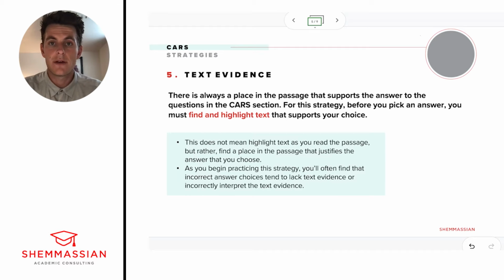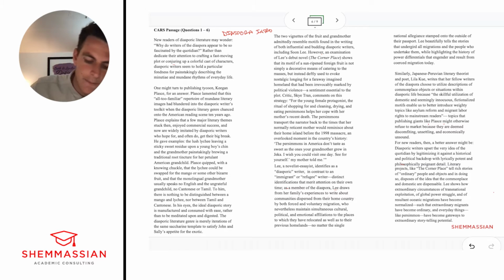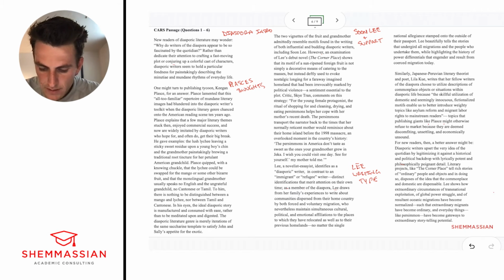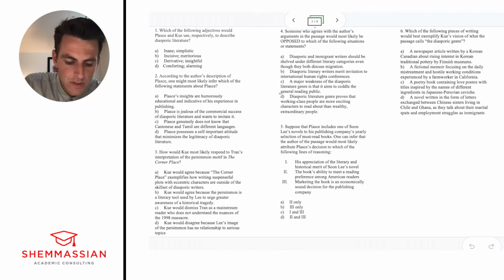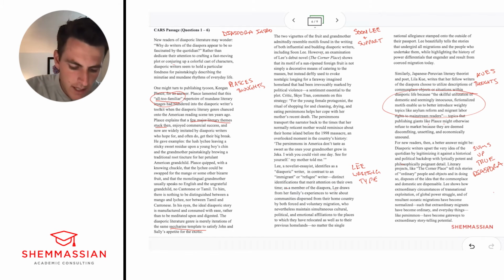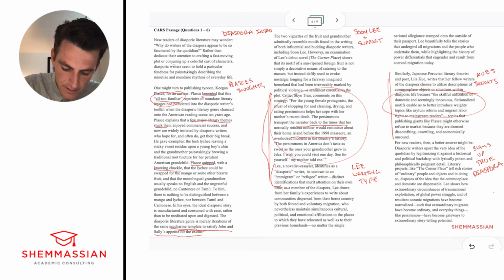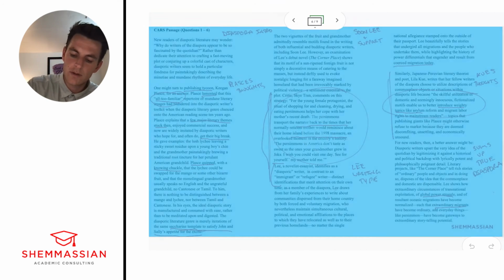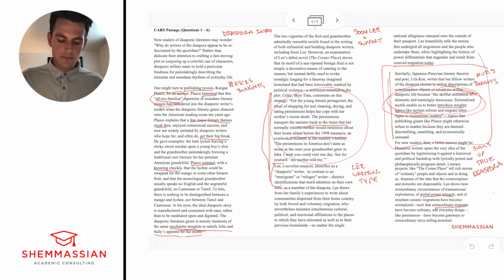MCAT 520 Scorer Breaks Down CARS Passage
In this video, follow along as a 520 scorer leads an MCAT CARS passage walkthrough.

TIMESTAMPS
[00:00] - Introduction
[00:08] - Overview and strategy
[01:23] - Paragraph 1
[02:12] - Paragraph 2
[03:44] - Paragraph 3
[05:19] - Paragraph 4
[06:23] - Paragraph 5
[07:15] - Paragraph 6
[08:52] - Question 1
[11:18] - Question 2
[12:44] - Question 3
[15:00] - Question 4
[16:50] - Question 5
[18:10] - Question 6
[20:22] - Wrap up